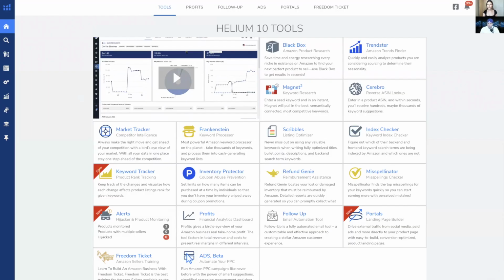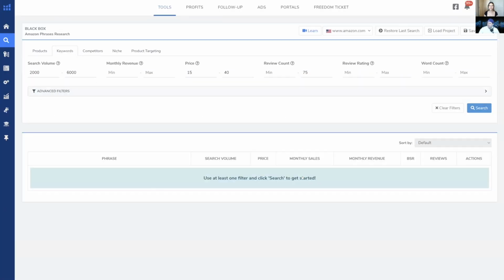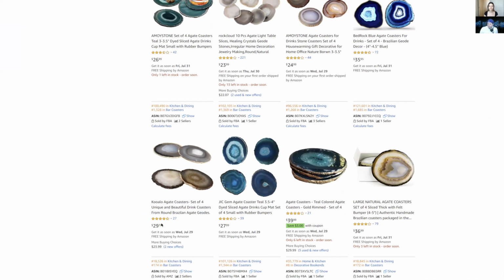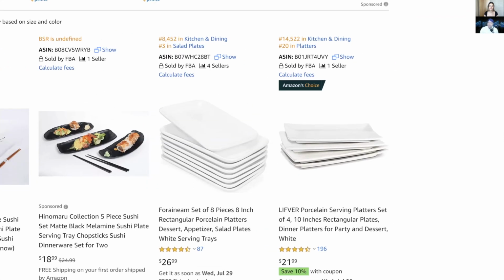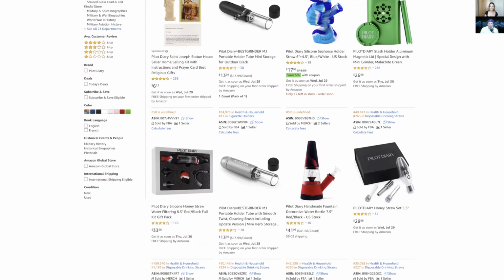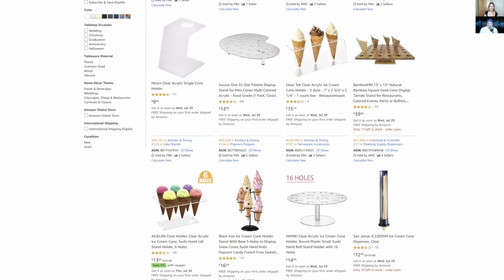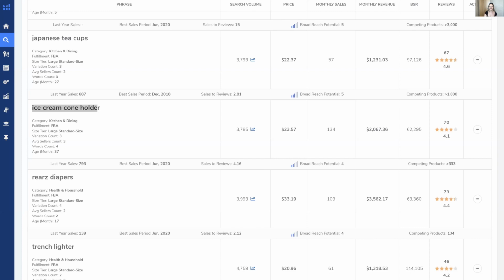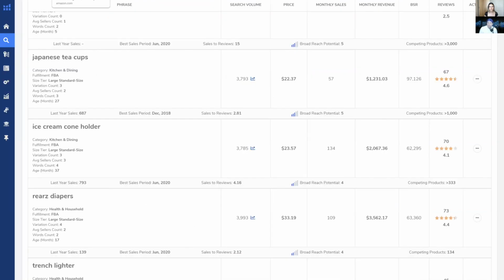The Newest Product Research Method in 2020 for Easy Selling Products! With Bradley Sutton Helium 10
One of the most recent product research methods to find profitable amazon FBA products with Bradley Sutton from Helium 10!